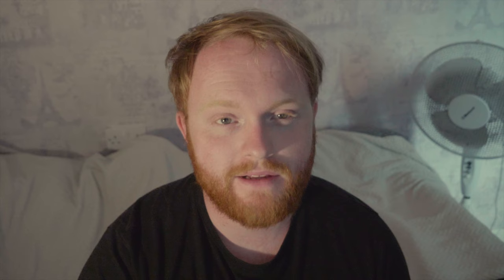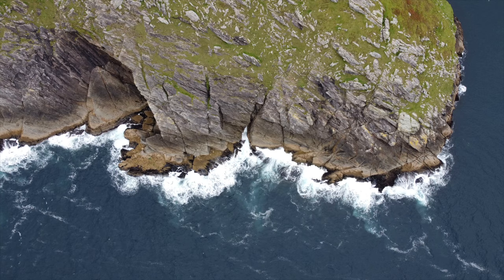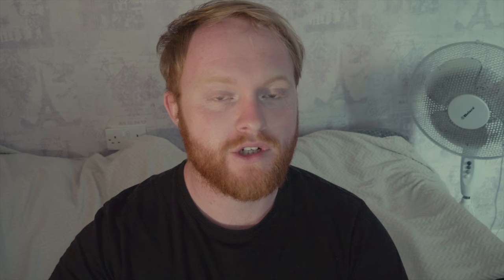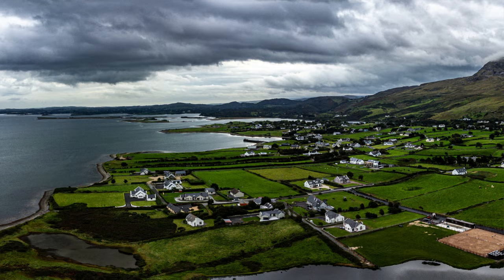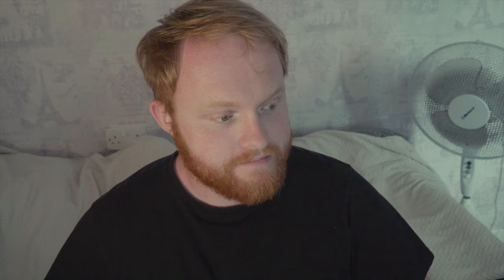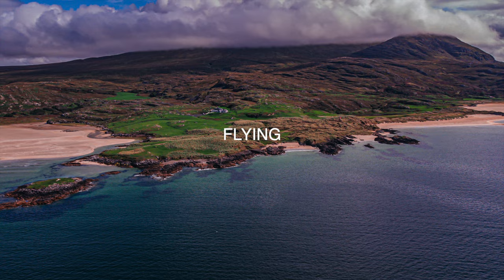DJI MINI 2 in 2023: Is it really worth it?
I've had the dji mini 2 for a few years now, and I love it! But is it really worth picking up a used one in 2023?

Filmed on my Lumix G9